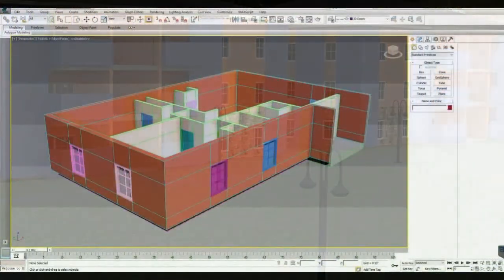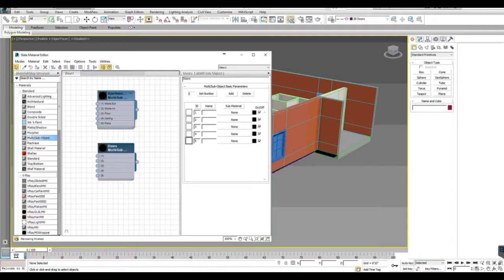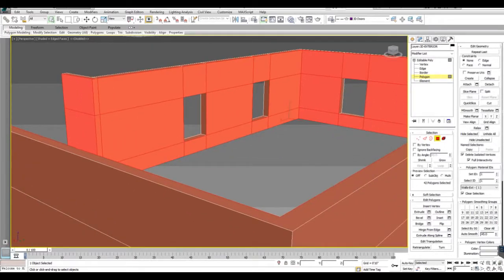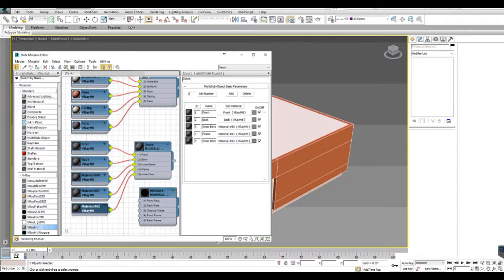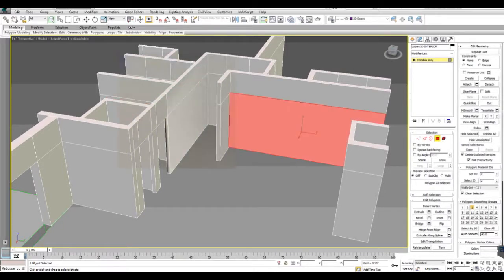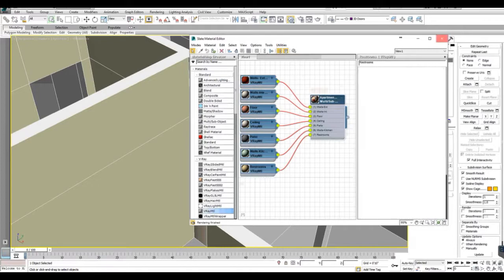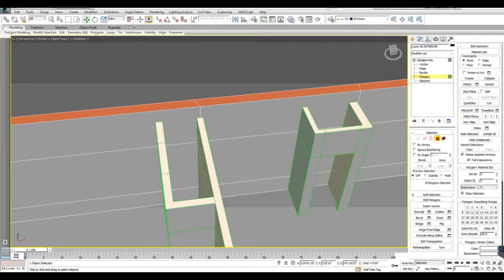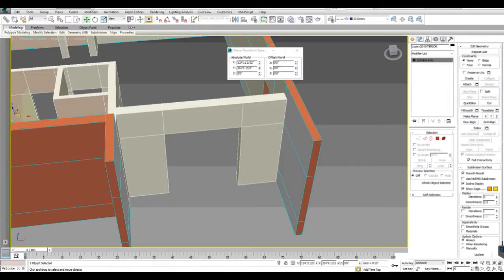Part 03 -Assigning Material ID's and Using the Multi-Sub Object Material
In this video we create multi sub object materials and also change the polygon id's to coordinate with the correct multi sub object material for the Model.